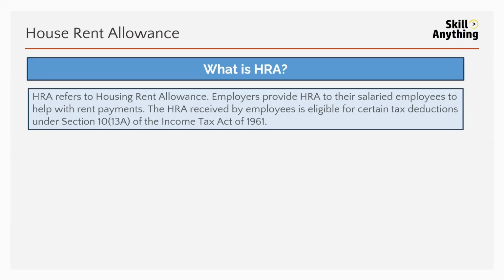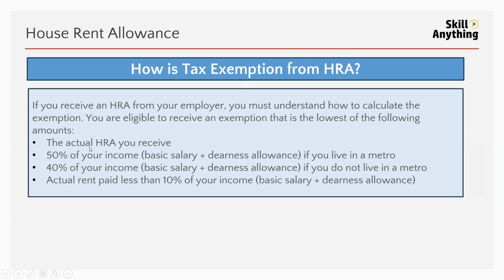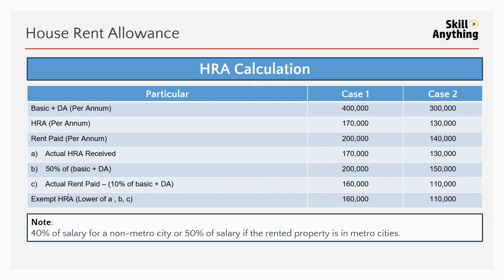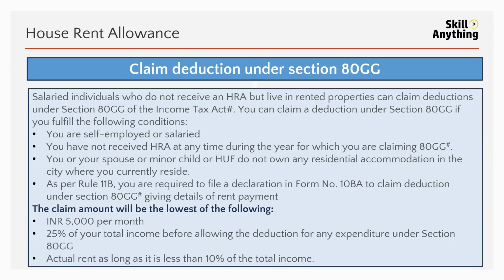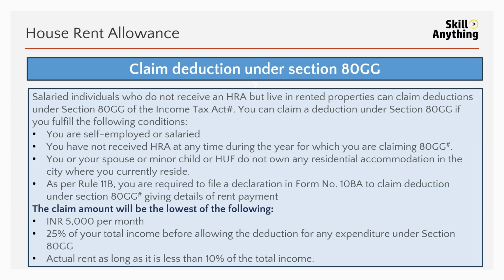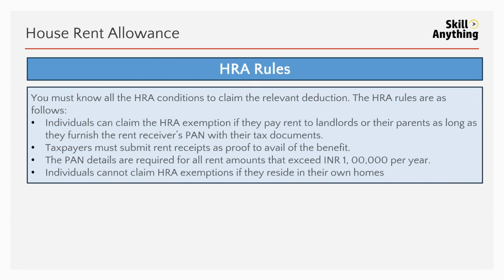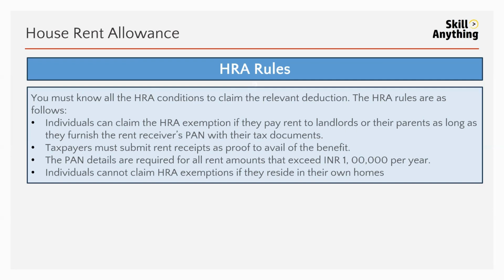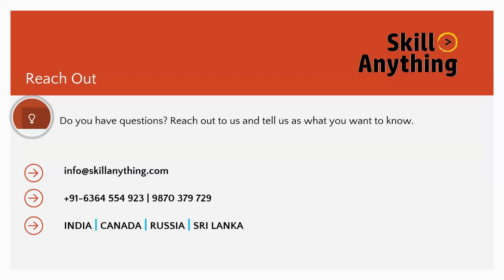How to Do HRA Computation - Learn About Payroll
This is an overview of the Course we are going to cover as part of "Payroll" Course on SkillAnything.com. You learn it yourself by taking our self-paced course Learn about "Payroll"